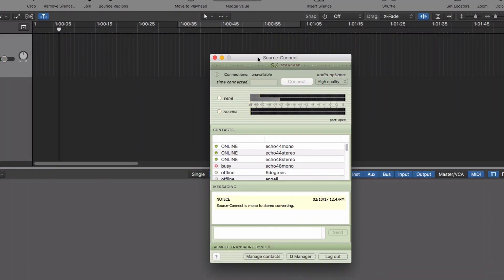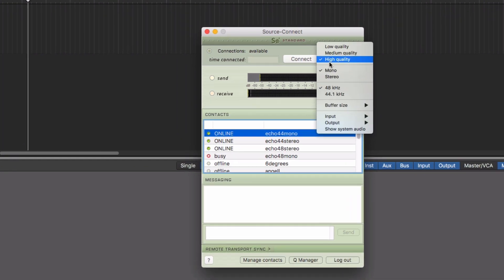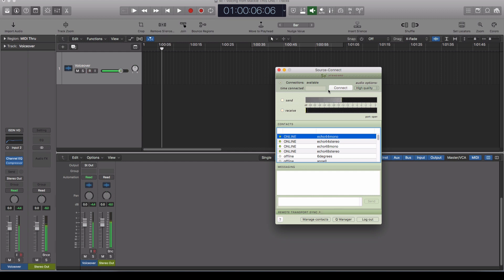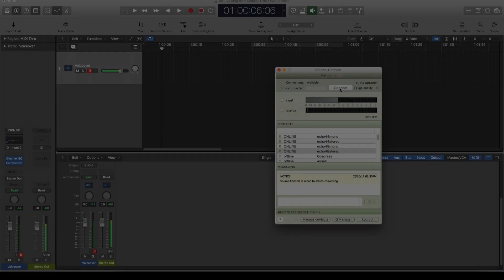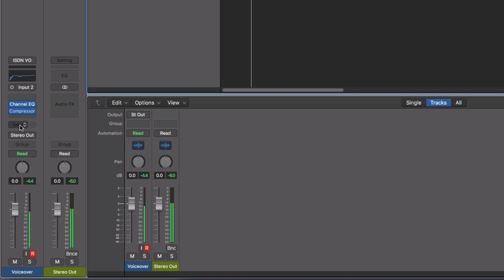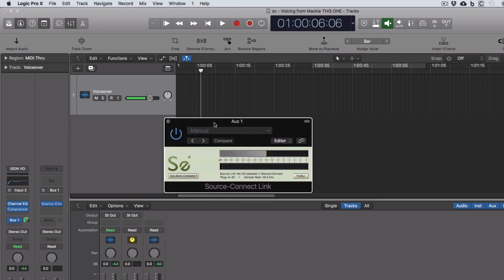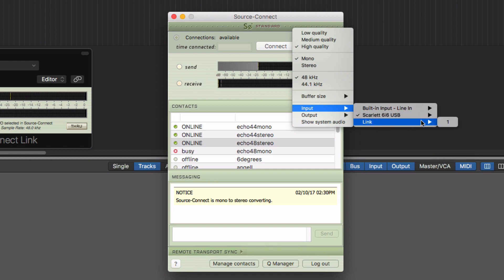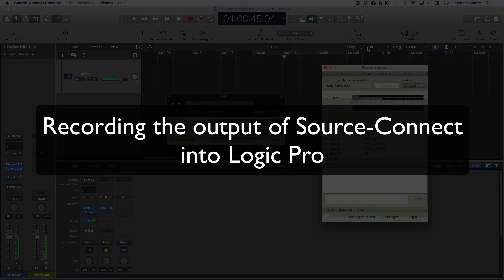Using Source-Connect with Logic Pro X Part 1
A look at how to use Source-Connect with Logic Pro X. How to use Source-Connect to send and receive high quality audio from Logic Pro to a remote studio also running Source-Connect.